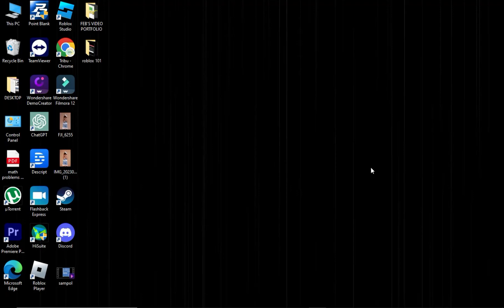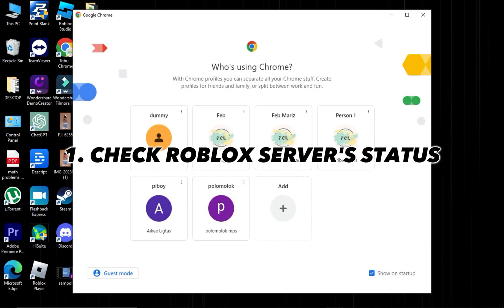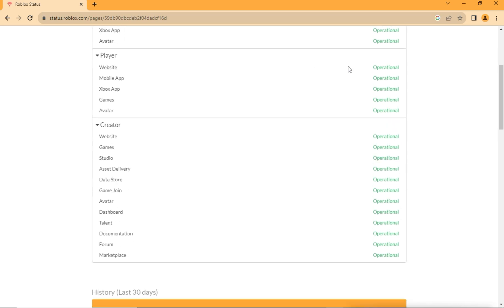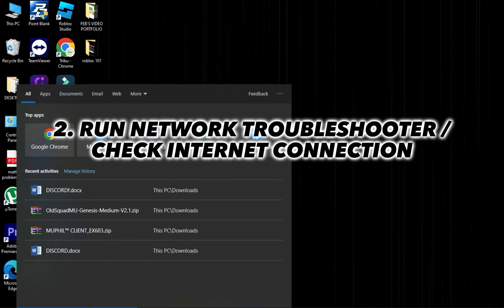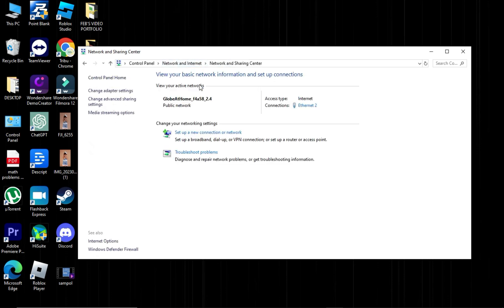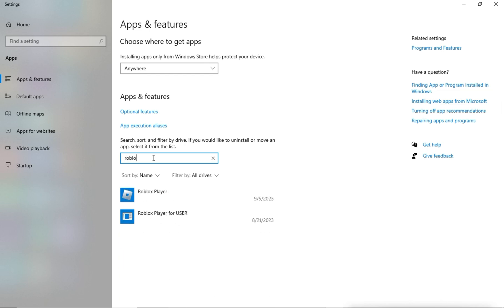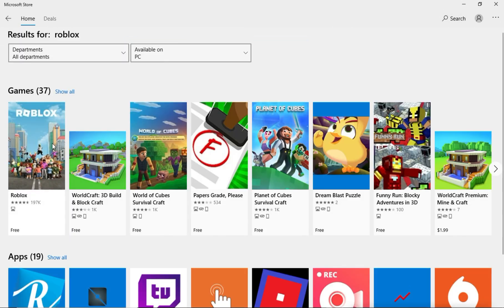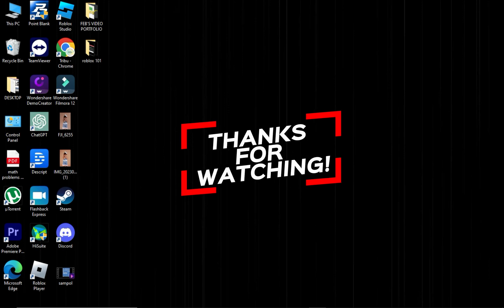How to Fix Roblox Error Code 277 | In 1 Minute!